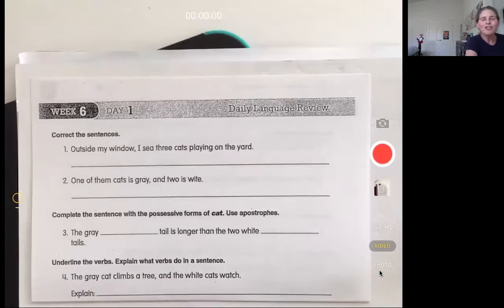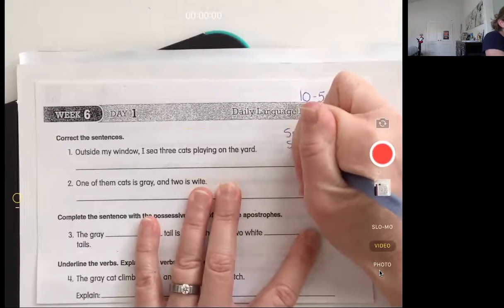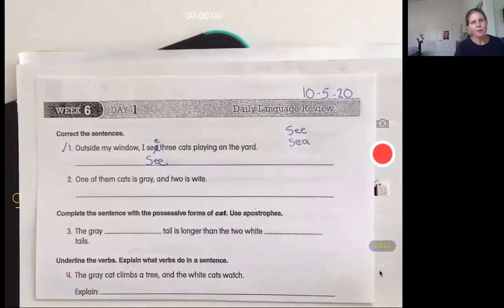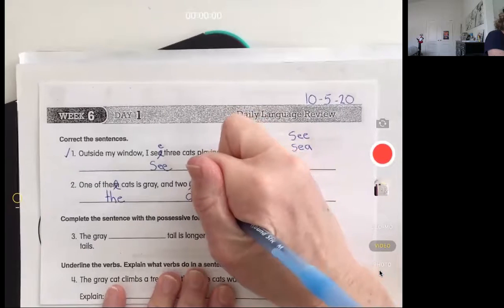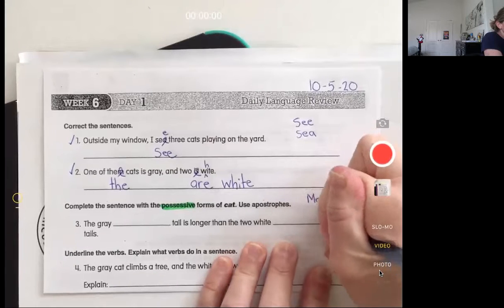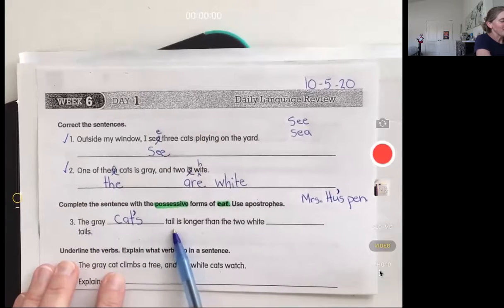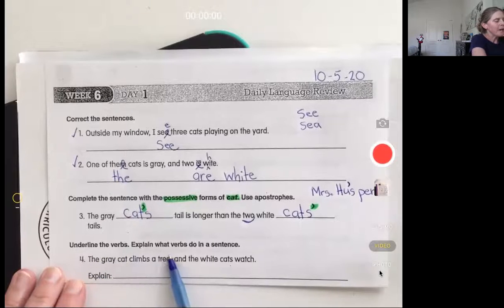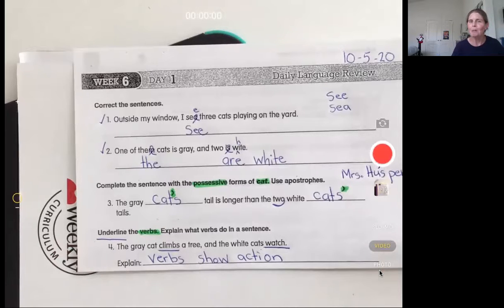3rd Grade Daily Language Corrections